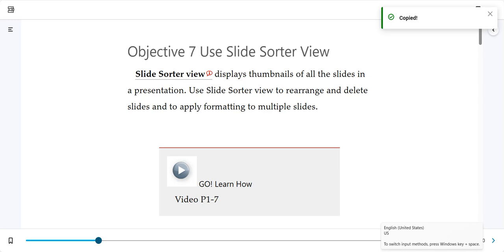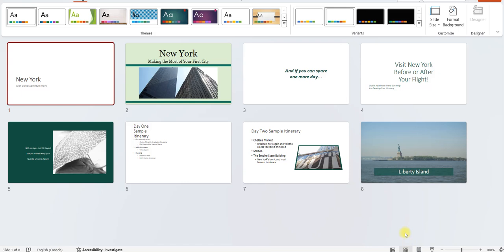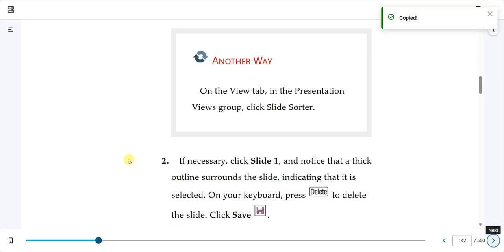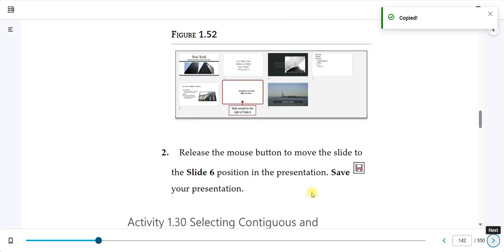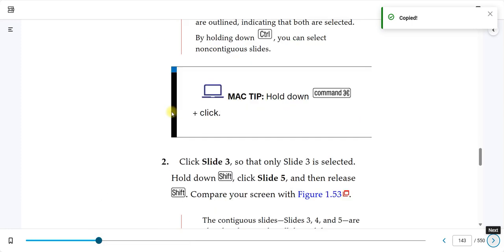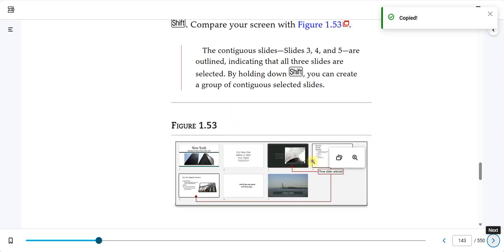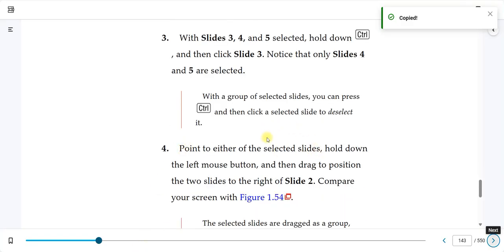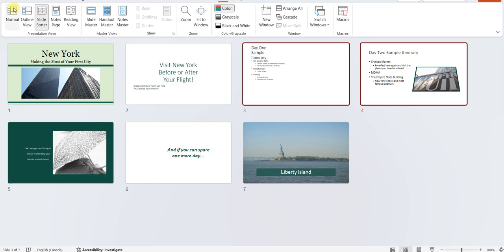PP= 1B Objective 7 Use Slide Sorter View